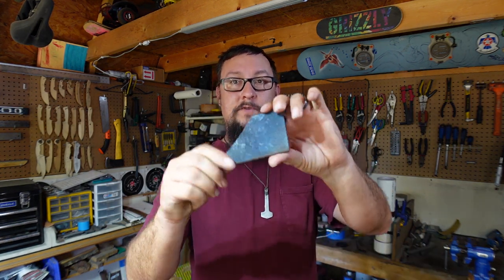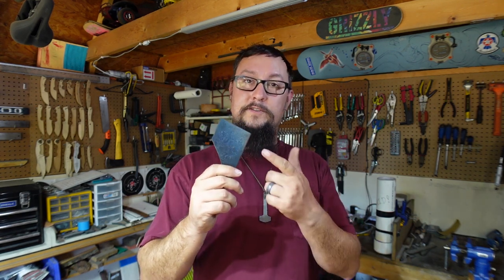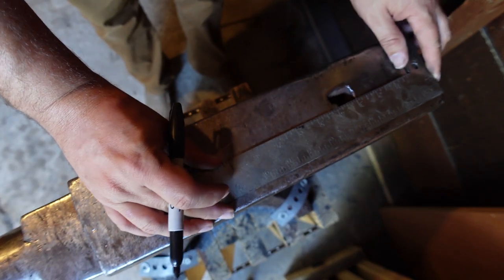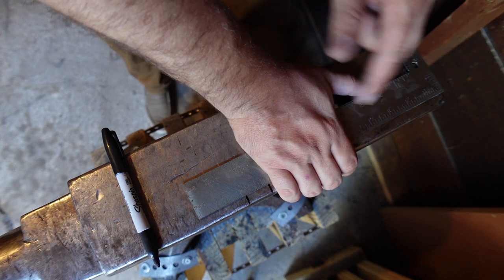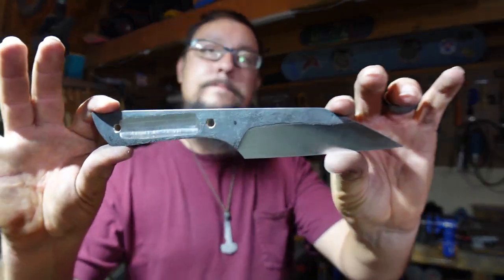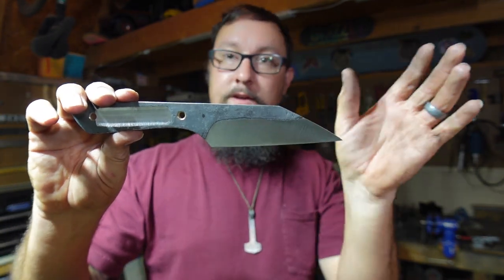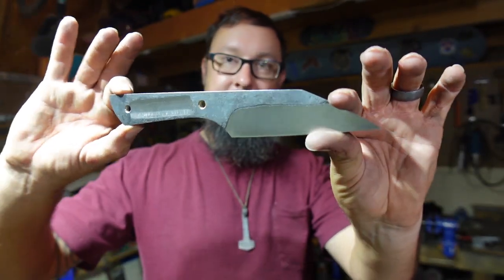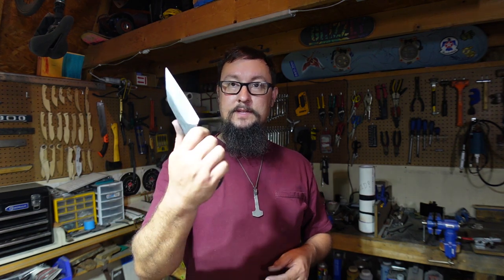Forging A Piece Of Scrap 5160 Into An EDC Seax Knife | Knife Makers Vlog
Hello! This is Episode 196. Thank you for coming with me on over 200 Experiences (videos) on the channel. I am looking forward to bringing you guys some more builds, projects and experiences. I love interacting with you guys in the comment section as best as I can. As always, I hope you learn something and that you have an amazing day.

Send Stuff For Mail Time and Reviews to:
E. Rivers

Camera: Sony ZV-1